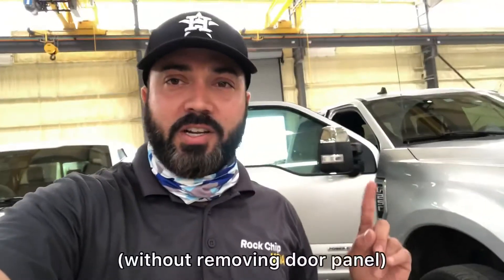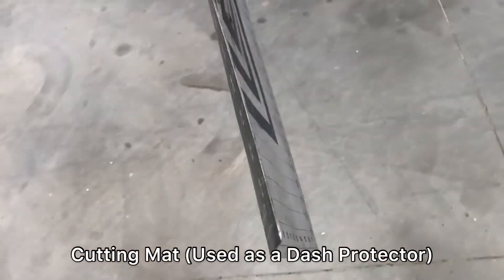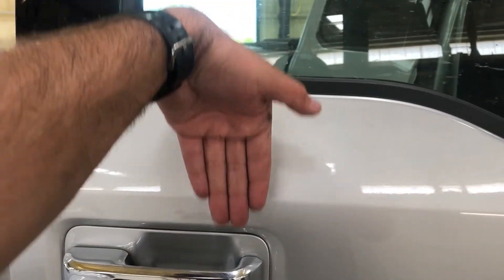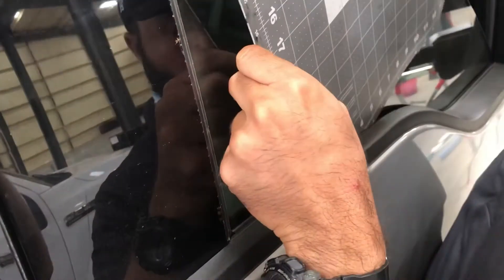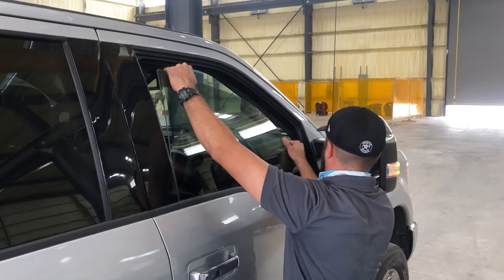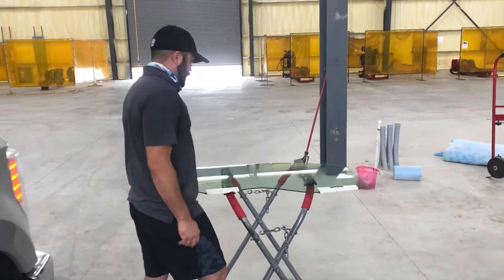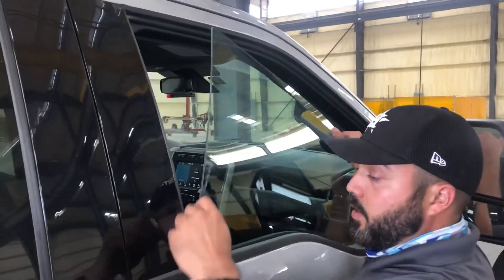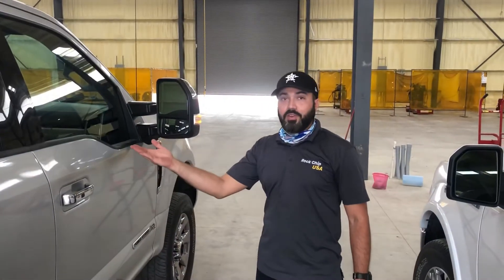15-20 F-Series Truck Front Laminated Glass 10-minute Replacement without removing door panel HACK!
How to remove F-Series Truck front door laminated glass without removing door panel. Quick and easy!